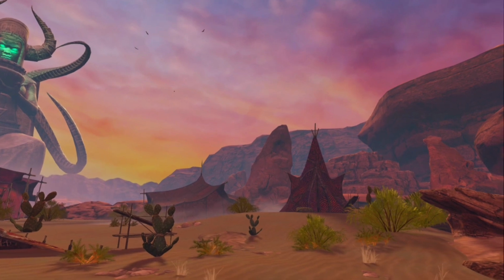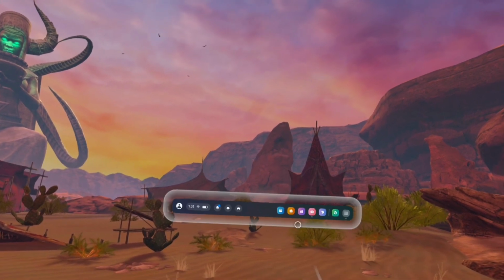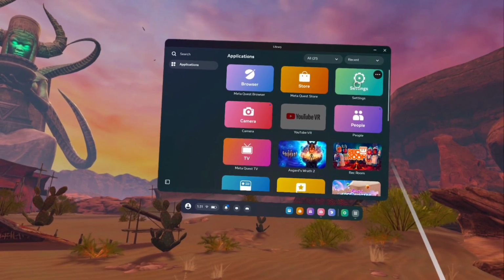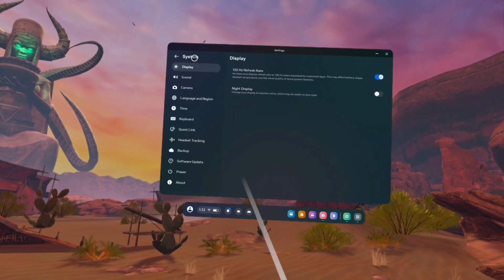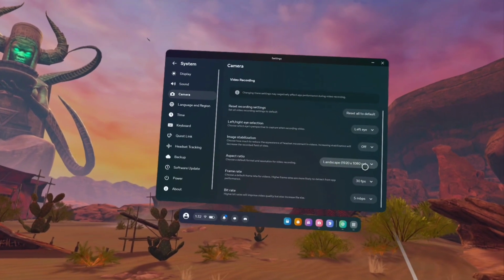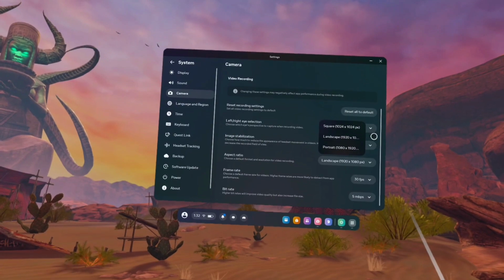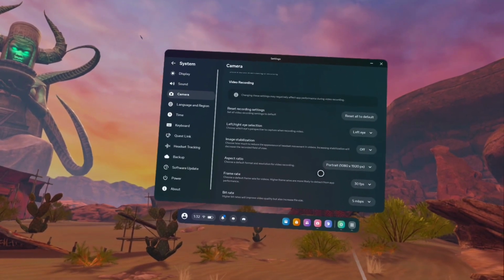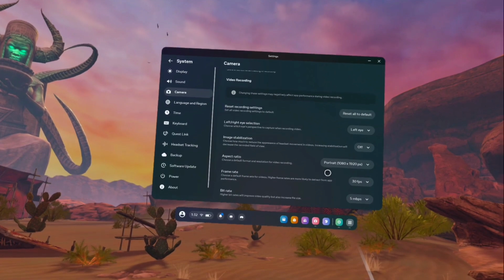Meta Quest 3 : How to Record Video in FULL HD Portrait Resolution 9:16 (1080x1920 or 720x1280)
Oculus, android, iphone, TV, VR Magic